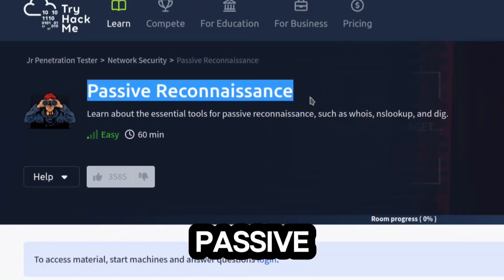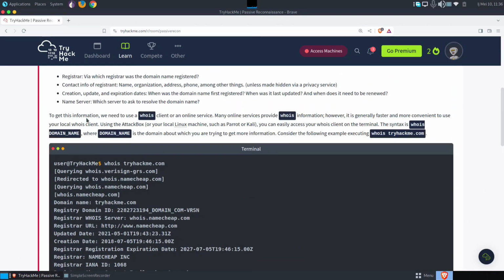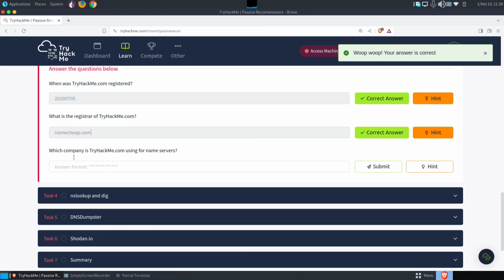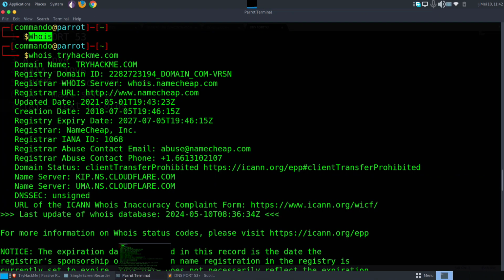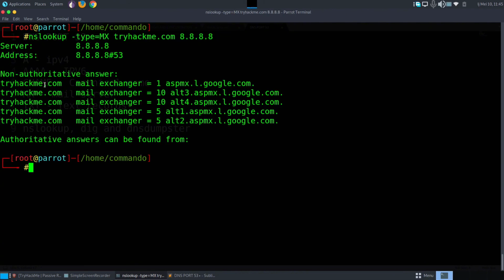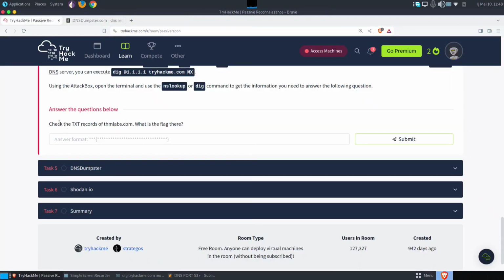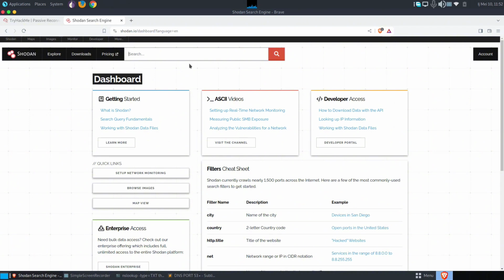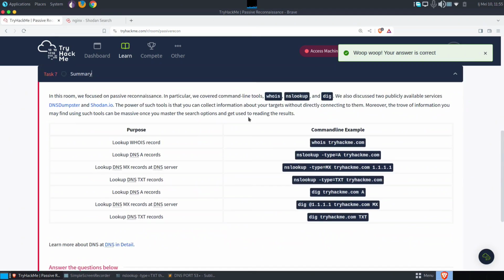Passive Reconnaissence for Cybersecurity -Tryhackme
Passive Recon is the Process of gathering valuable infoormation that can aid during a penetration Testing or Red team  Engagement but without ever interacting directly with your Target and this kind of Recon is often refered to as Open Source Intelligence(OSINT) because we use publicly available informations that has been gathered by other third party like Google, Github, social medias and even LinkedIN

THIS VIDEO IS FOR EDUCATIONAL AND RESEARCH PURPOSES ONLY  I USE THE WEBSITE TRYHACKME TO TEACH CYBERSECURITY